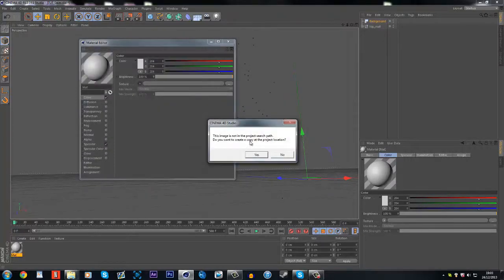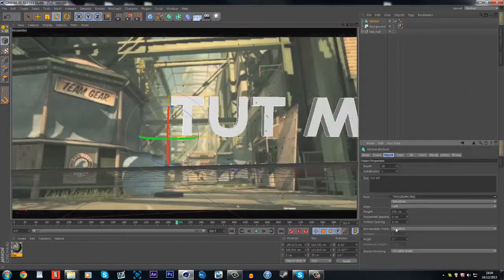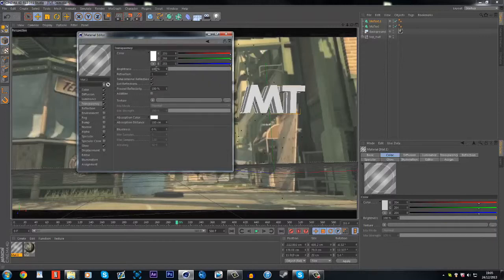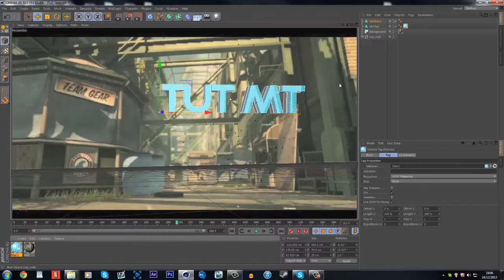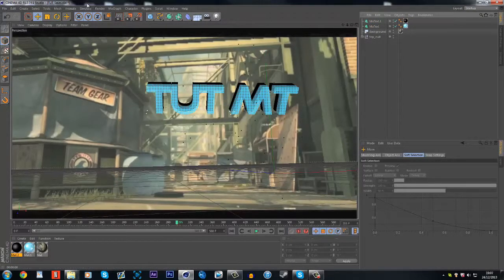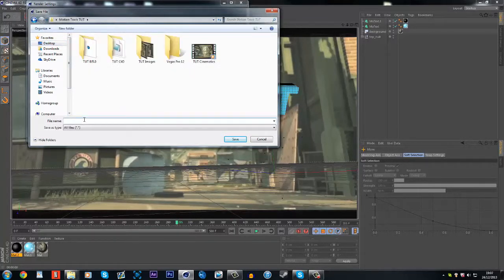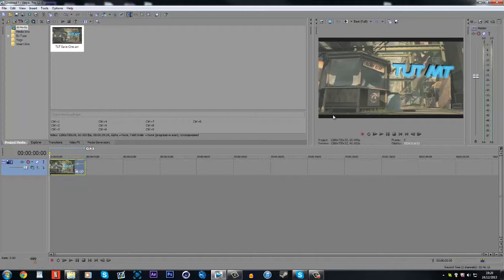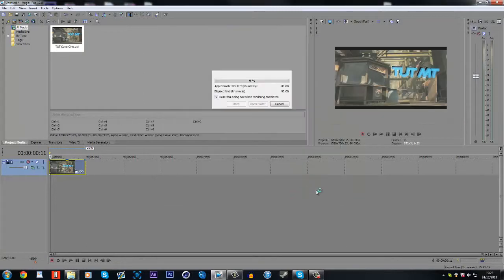S1E1: How To Motion Track In Boujou 5.0 And Cinema 4D Part 2 By TheNR2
Hey guys this is my second part of my first tutorial, i am starting tutorials to help new editors! This will be a series probably weekly any requests will be done in the next episode all programs are needed the full versions. There's plenty of ways to get them!